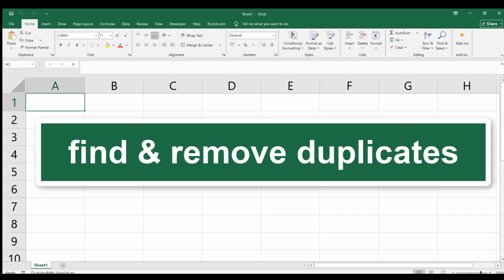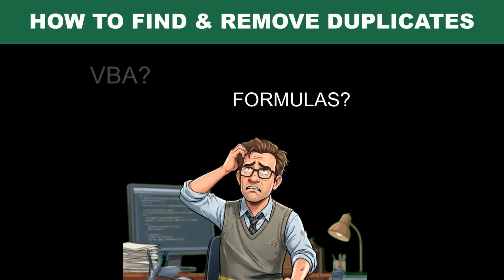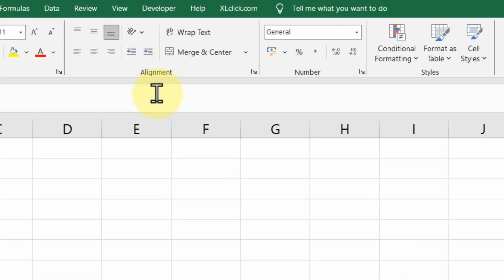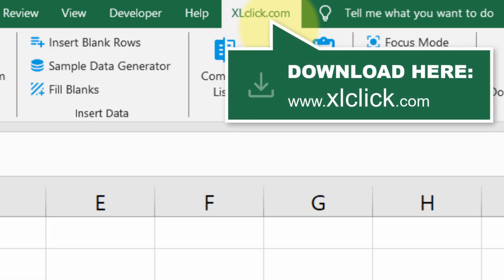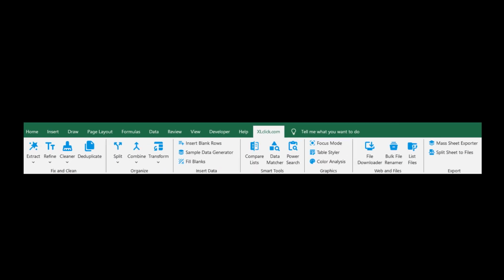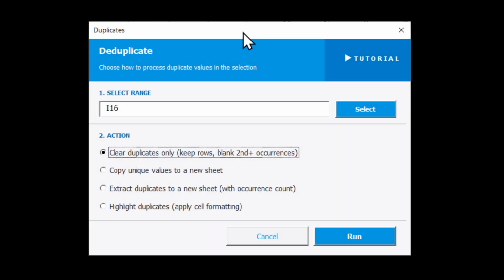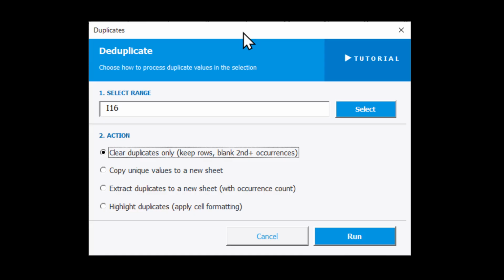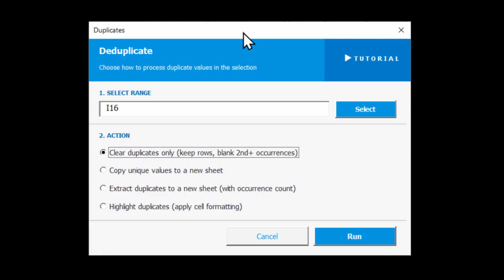Find & Remove Duplicates in Excel 👯 | Excel Tutorial Course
Clean up your lists by identifying and deleting duplicate entries or extracting unique values to a new sheet.